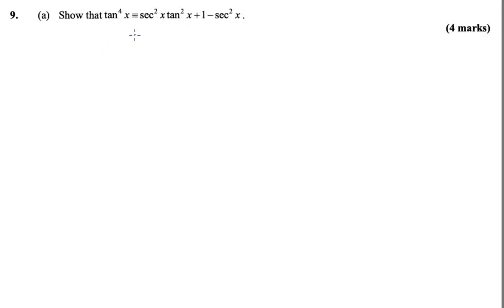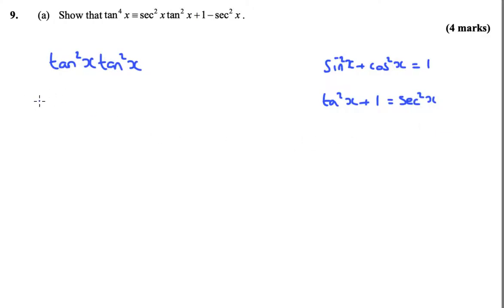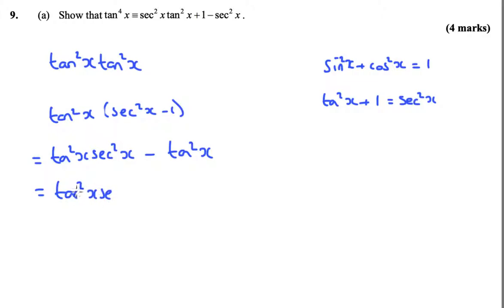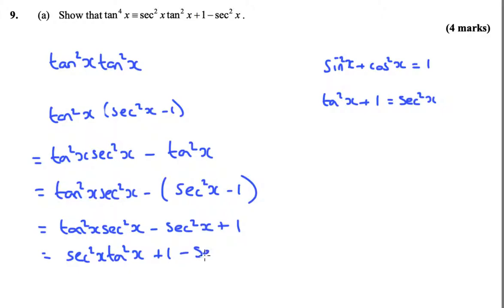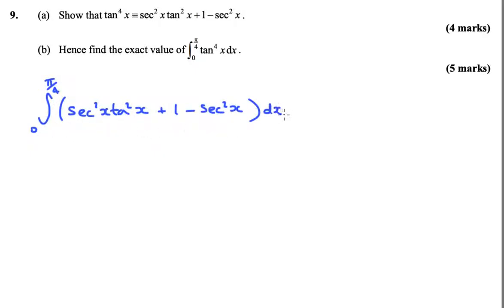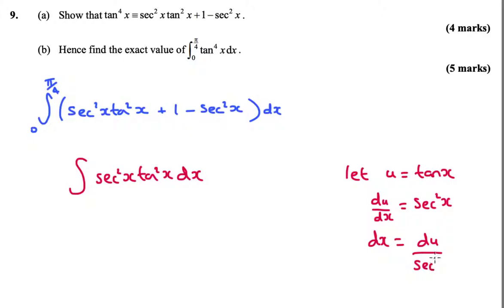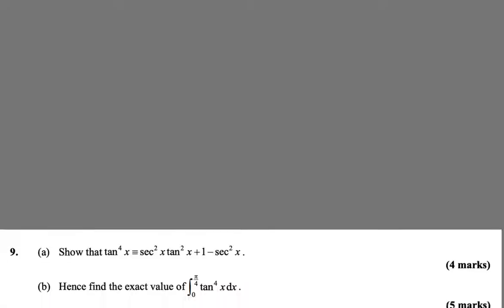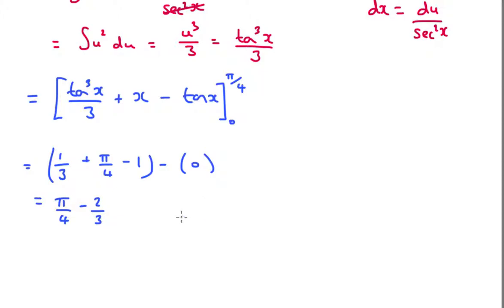Edexcel New Pure Practice Paper A q9 - Trigonometry